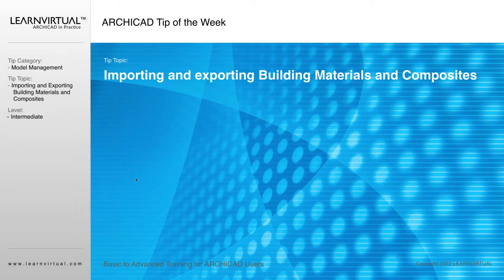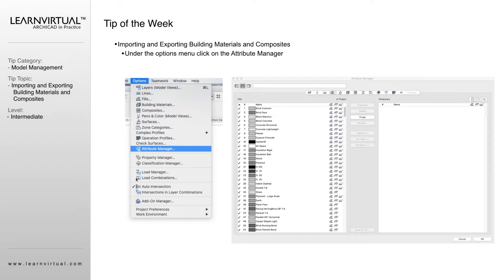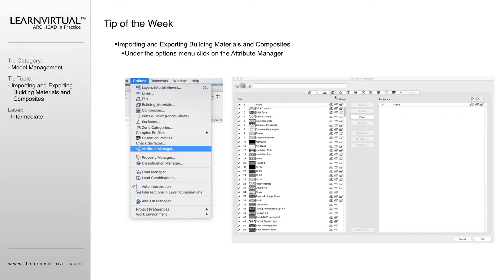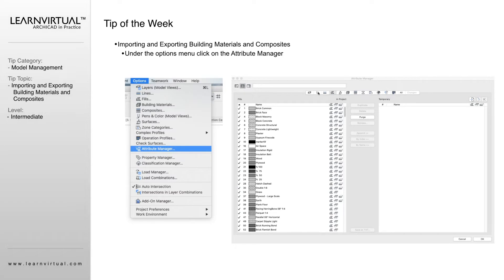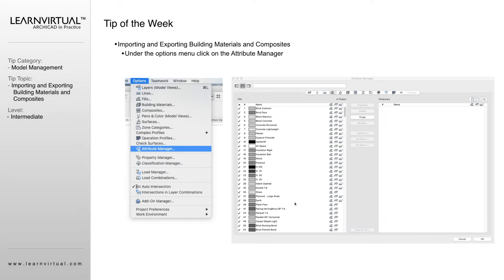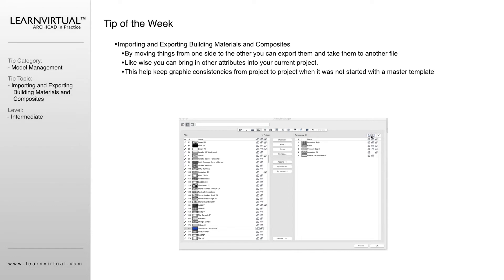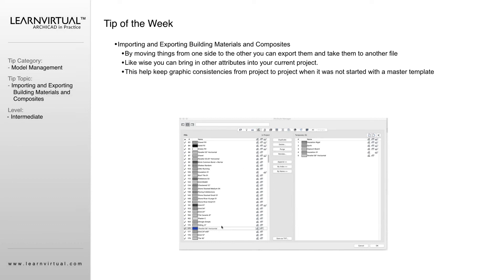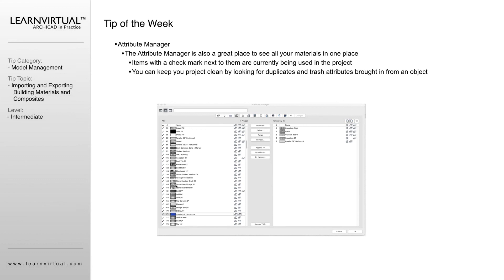Importing and Exporting Building Materials and Composites in Archicad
This Archicad Tip will help you manage your model more efficiently. You'll discover how to import and export building materials and composites under the options menu Attribute Manager.